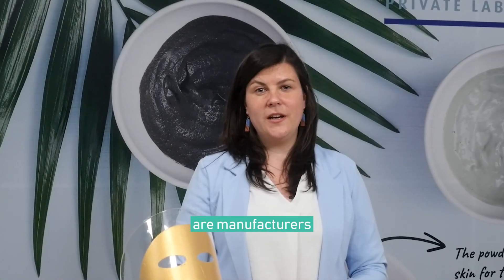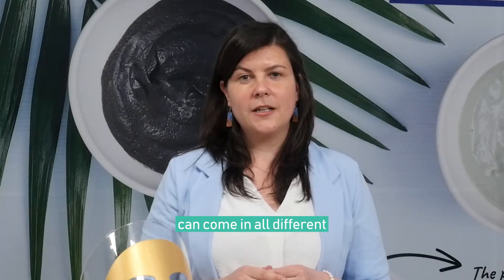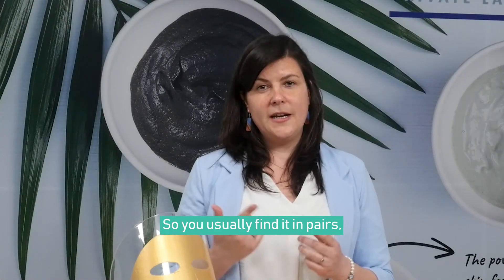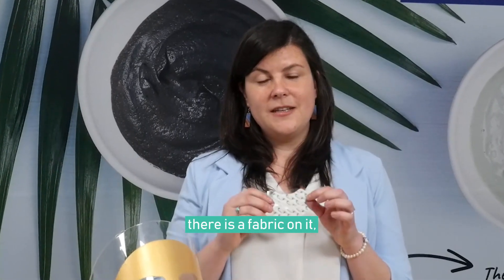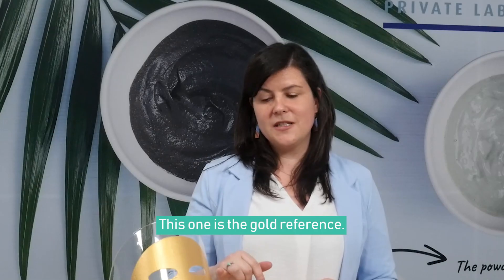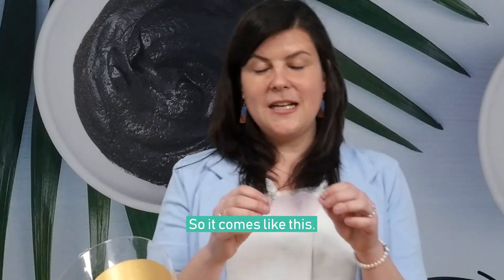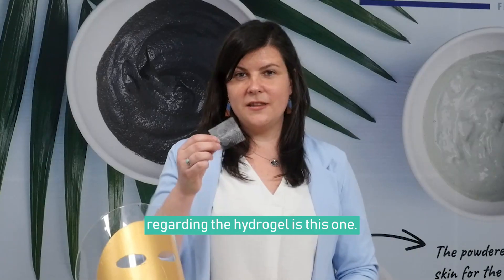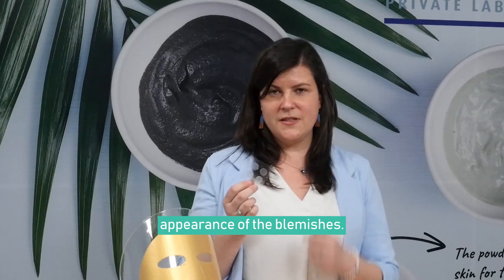HYDROGEL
Natural hydrogel masks and patches made in France